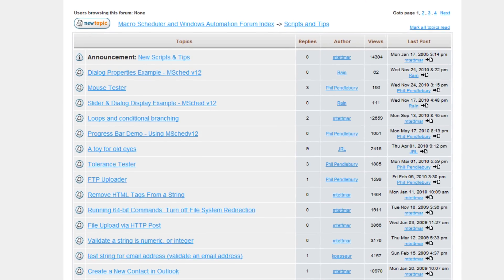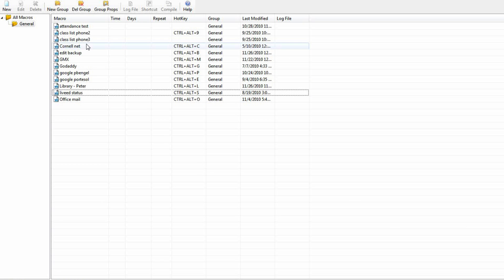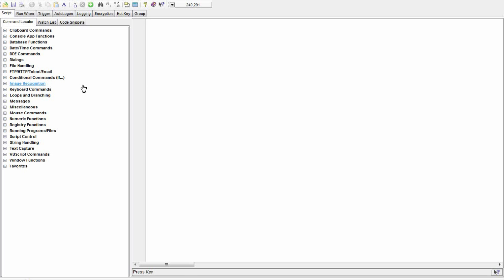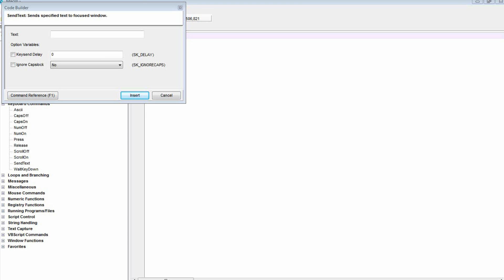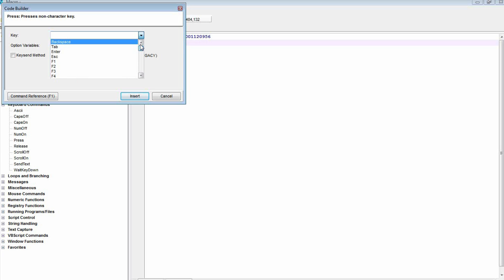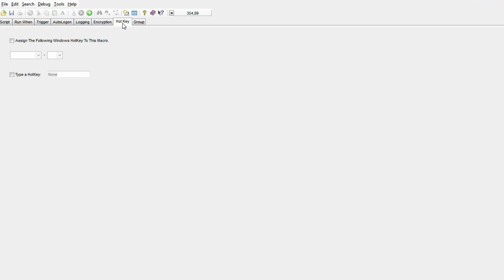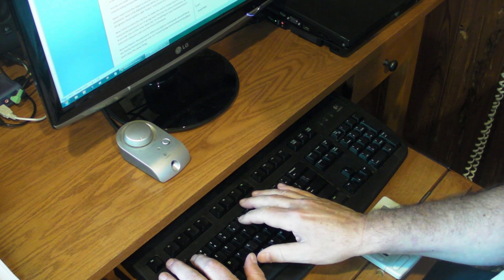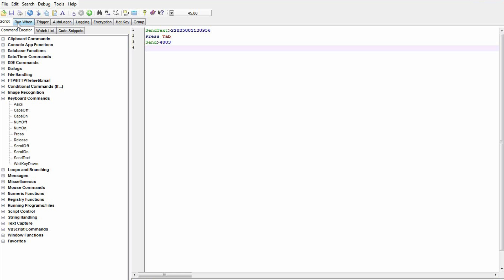Macro Scheduler for Non-Technical Beginners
Watch in 720p or 1080p for best clarity. The amazing and versatile automation tool lets you program without knowing a programming language. For those who may be intimidated at first glance, here's tutorial on getting started writing scripts. It's a little easier, though I make no claim that it's better, than the tutorials